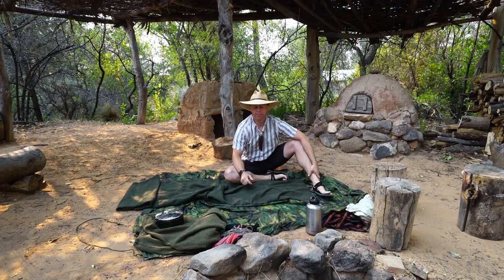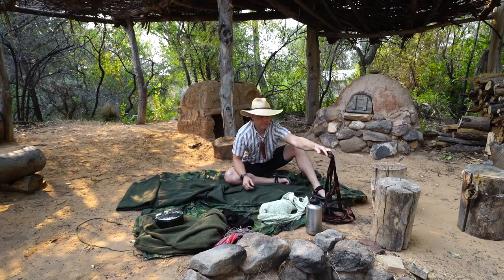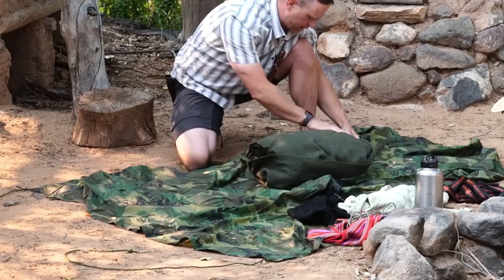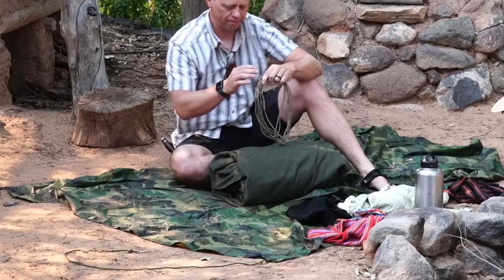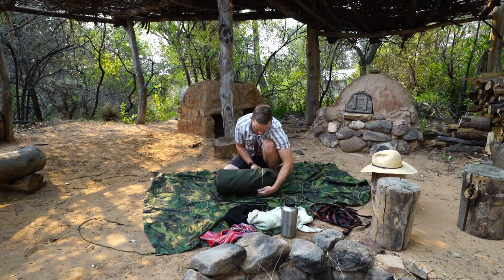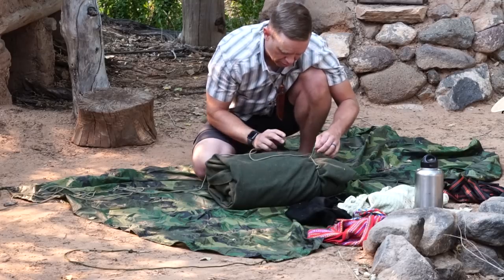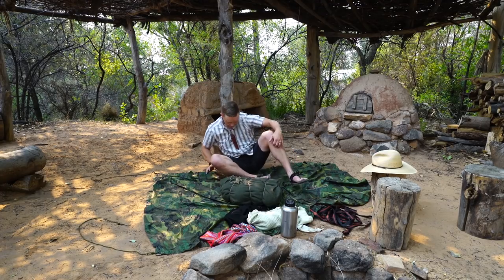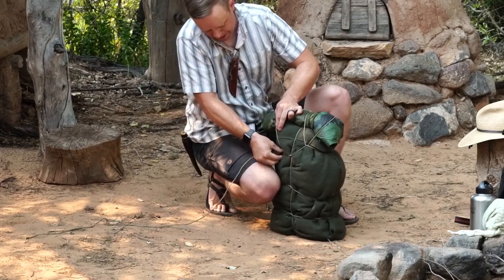Making a Primitive Survival Blanket Pack Tutorial